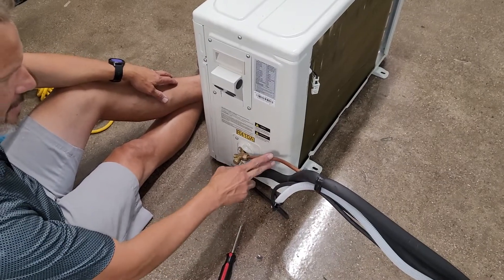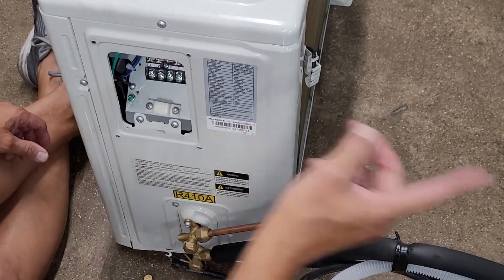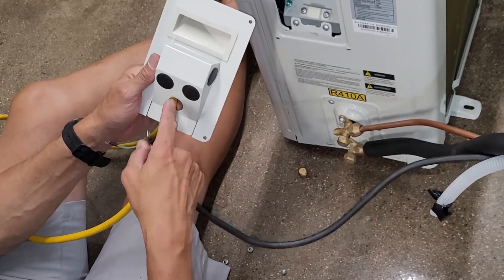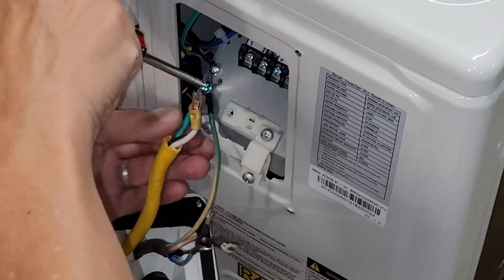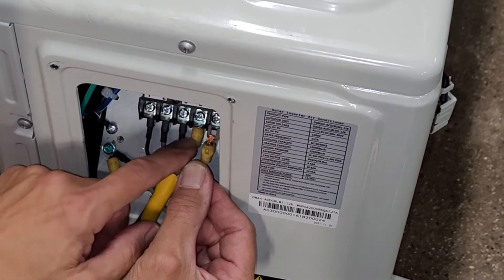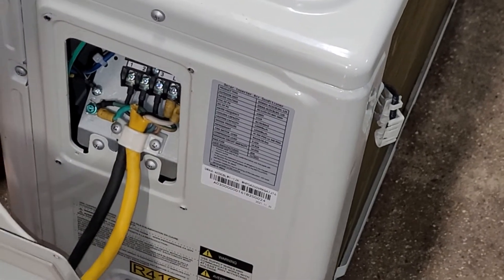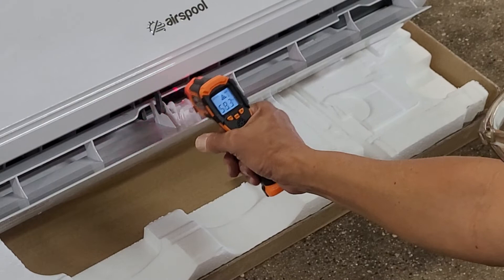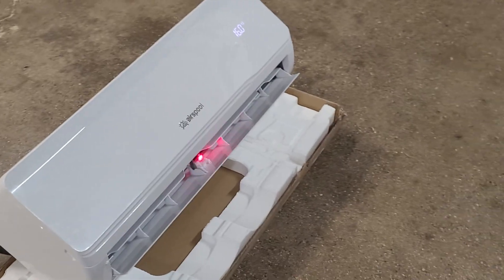#6 Finalizing the electrical connections and turning on your mini split to see it work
Hook up the 110 volt power, or the 120 volt power, depending on your mini split, and also hook up the power/control wires going from the outside unit to the inside unit. power on the unit and see it in action. Yeah!